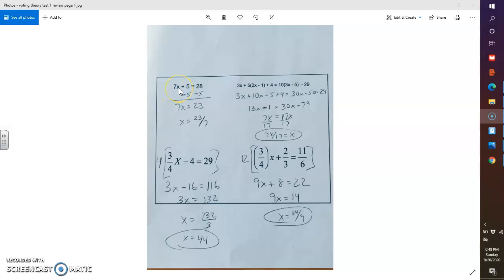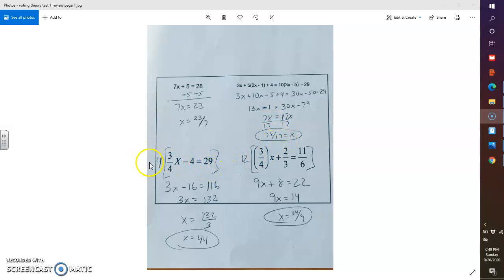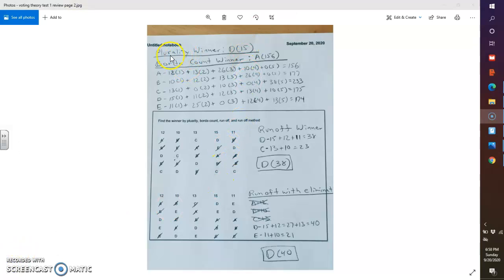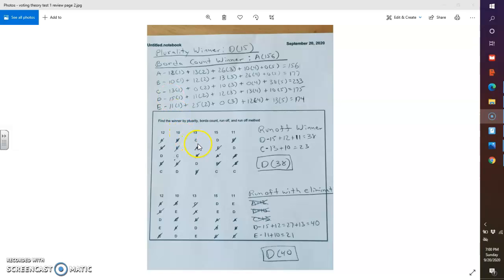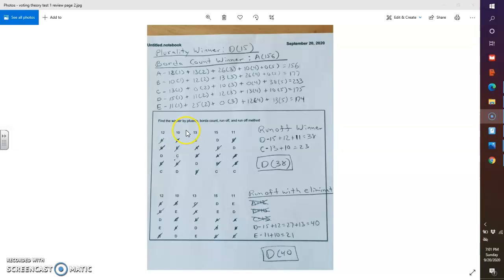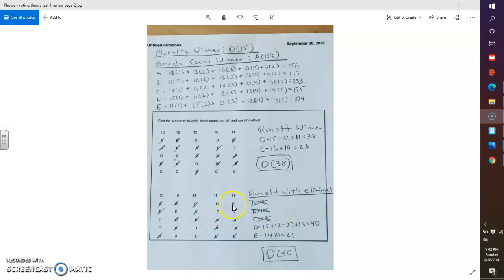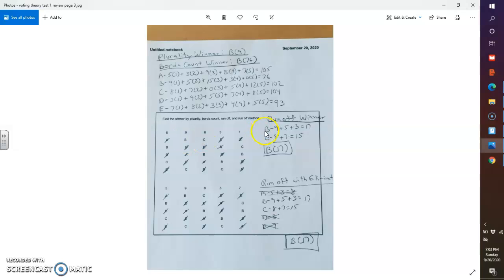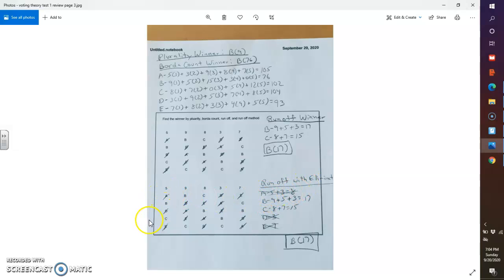Discrete Math voting test 1 review